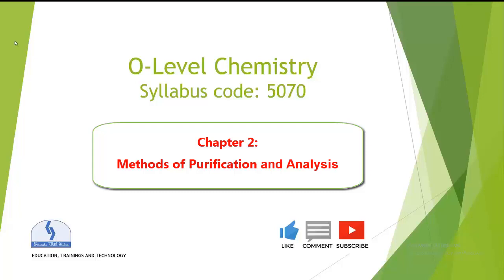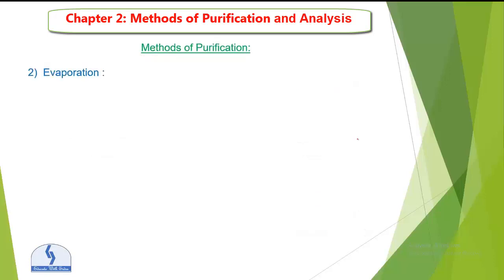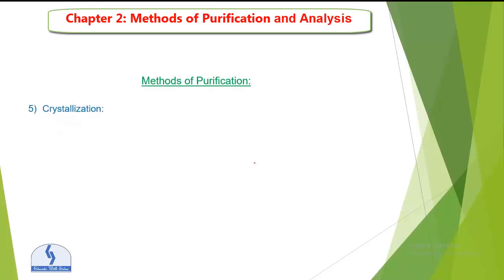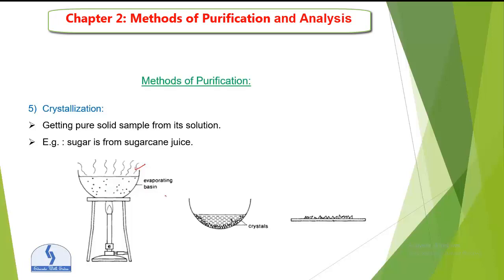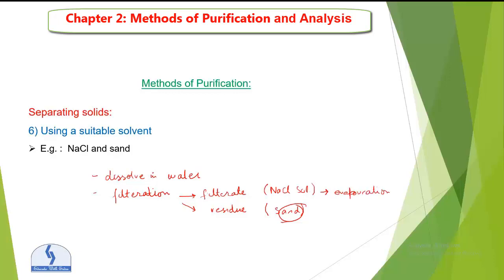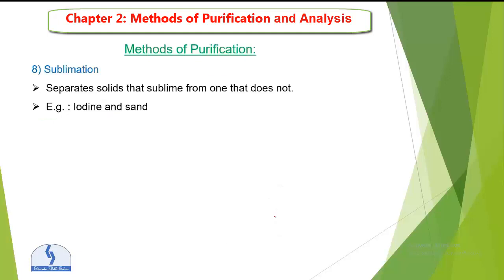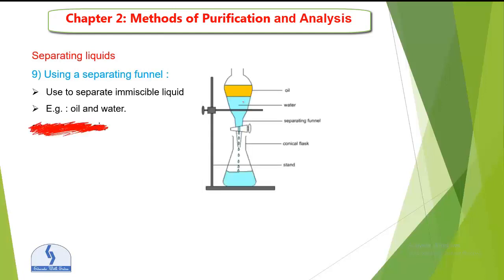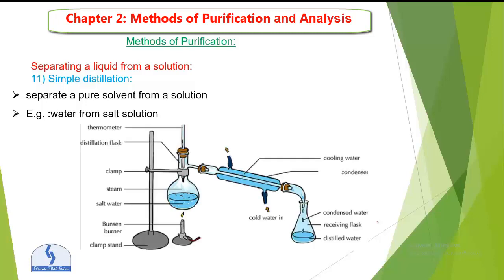Chap2a: Methods of Purification| Filtration , Evaporation , Separating solid, distillation | O Level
This video is about methods of purification involving :
- Filtration
- Evaporation
- Decantation
- Centrifugation
- Crystallization
- using a suitable solvent
- using a magnet
- sublimation
- using a separating funnel
- simple distillation
- fractional distillation